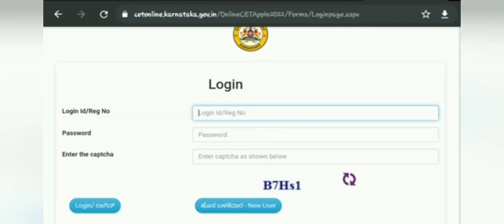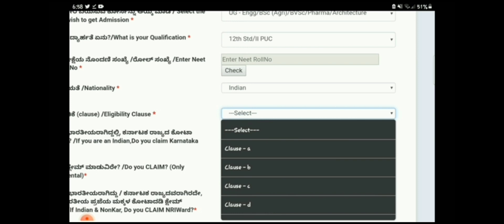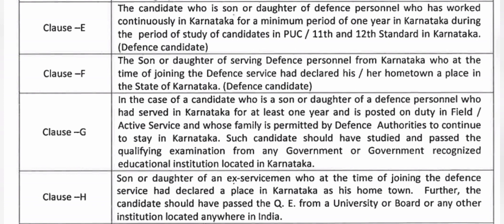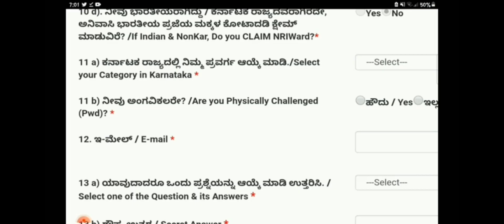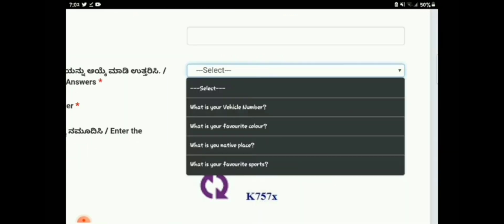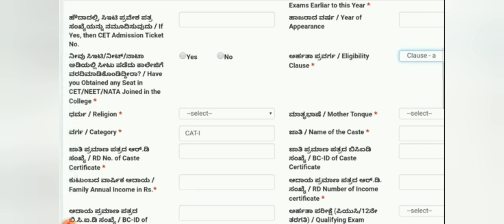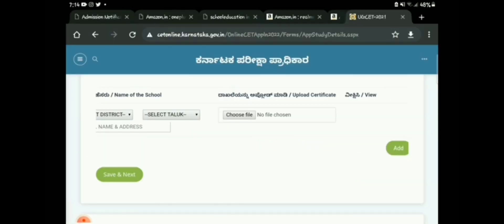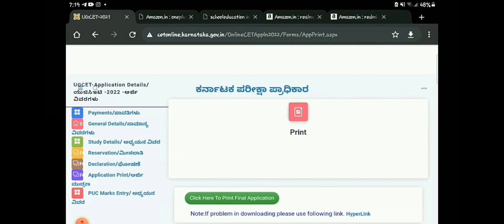KCET 2024 application|How to fill KCET application form 2024|KCET registration 2024|step by step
HOW TO APPLY KCET APPLICATION FORM 2024? | KCET APPLICATION FORM FILLING TUTORIAL | KANNADA

In this video we are providing tutorial for applying kcet exam 2024 application for the admission of engineering and other various courses through kcet counselling process. In this video we gave details of the documents which are required for kcet application and also explained the steps that students have to follow to apply for kcet exam 2024 in Karnataka. This time Karnataka examinations authority brought many changes in kcet online application form so we discussed each and every steps and options that students have to know before applying for kcet exam 2024.

PUC EXAM 2024 preparation👇
PUC Physics experiments👇
For PUC exam 2024 updates join us on